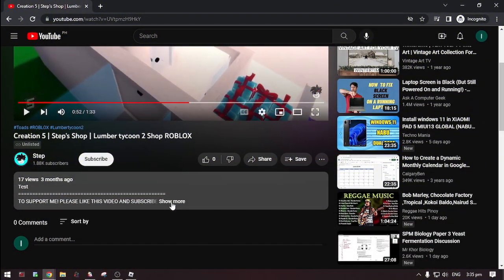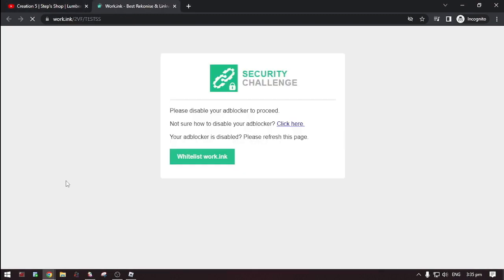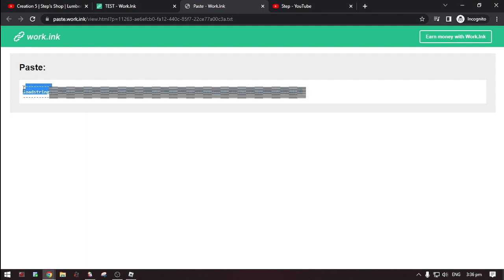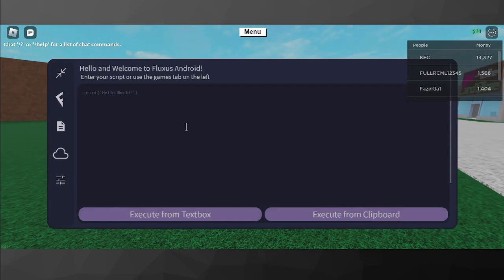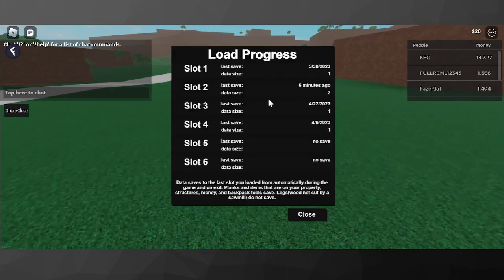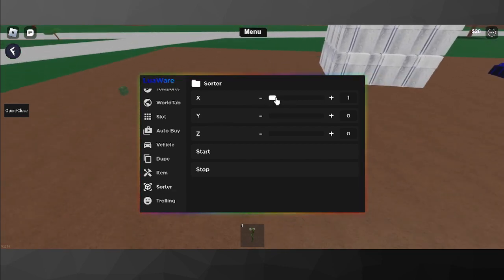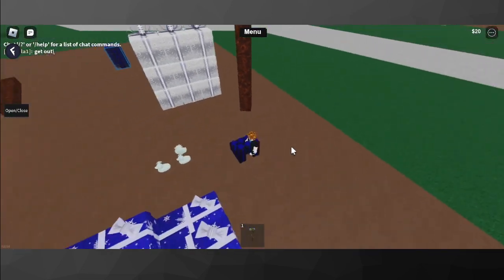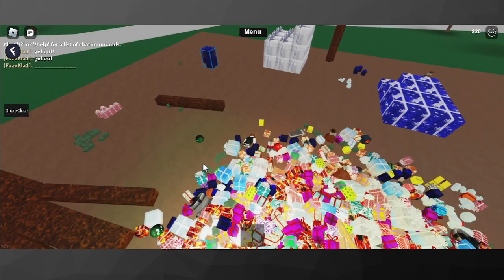🎁 Working Box Sorter on MOBILE ! [ Free ] 🌳 Lumber Tycoon 2 Scripts 🌳 | ROBLOX Scripts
[PASTEBIN]
NEW Op Script !

📢 [READ ME]
- Sorry for the ads
- Close all Popup Ads
- You Don't Have to Download Anything
- On Shortearn Just Wait 10 sec on every Steps

⬛ Executor ⬛